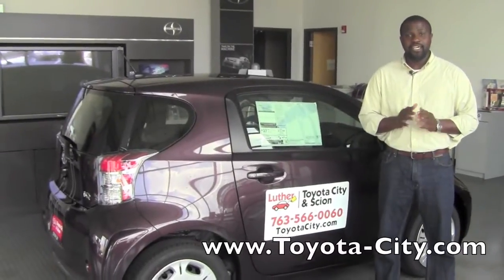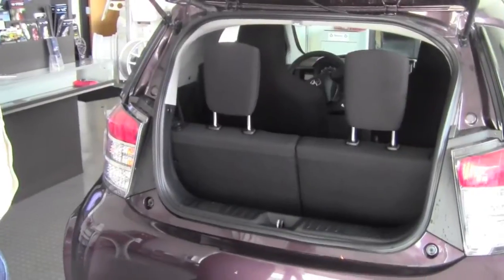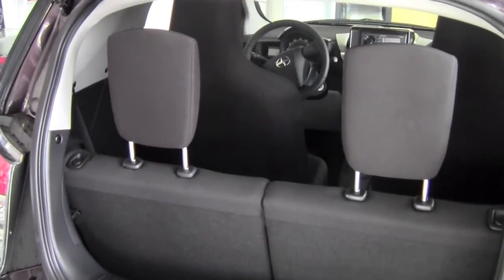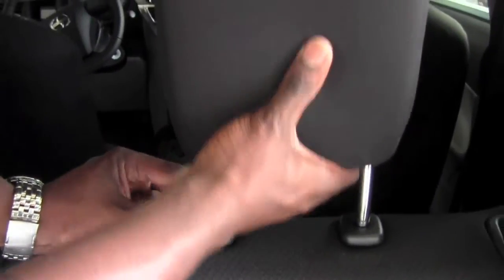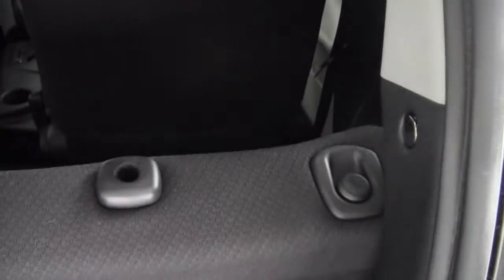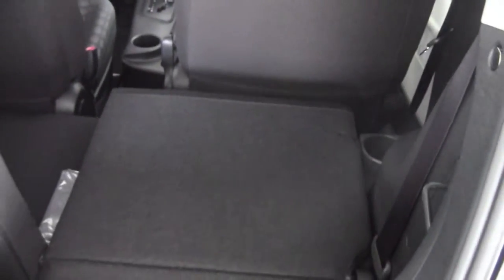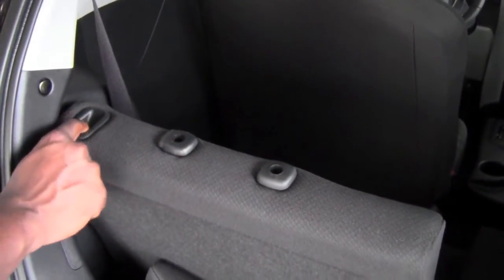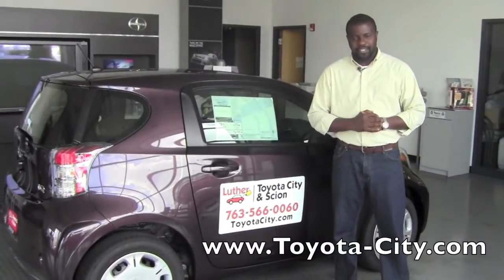2012 | Scion | IQ | Fold Down Seats | How To By Toyota City Minneapolis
Learn how to fold down the back seat from the hatch of your 2012 Scion IQ. Toyota City, Toyota and Scion Dealership located in Minneapolis, MN.